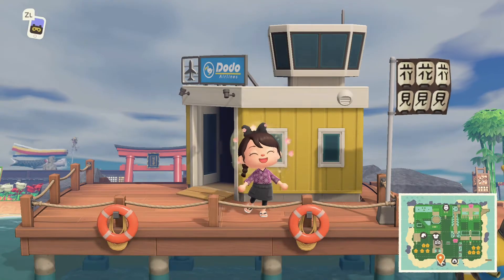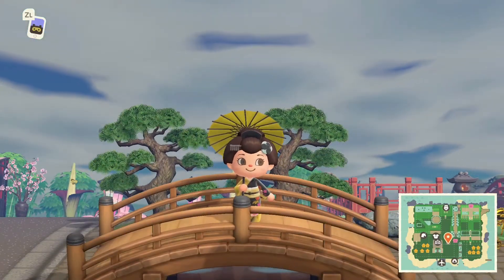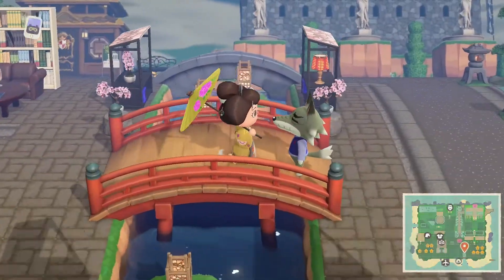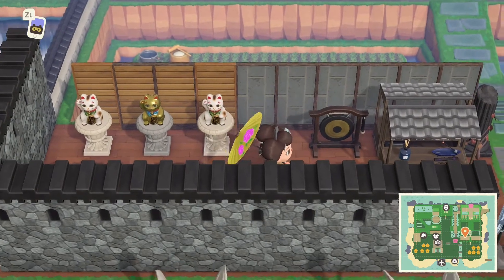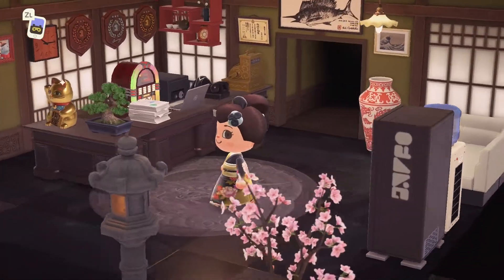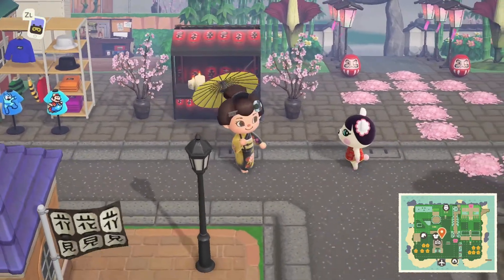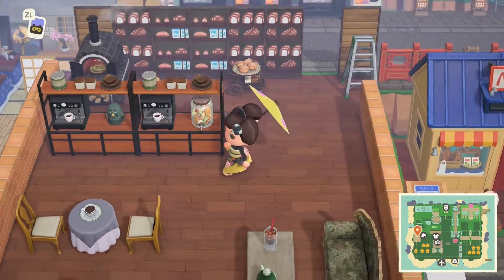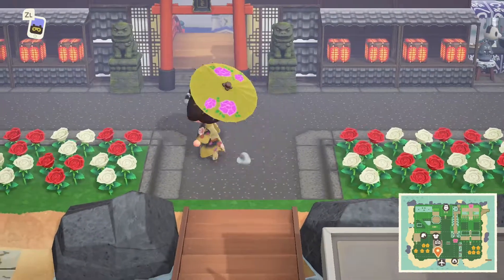Zen Inspired Island Tour Animal Crossing New Horizons | Paradise Subscriber Island Tour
Join me! Welcome to Paradise!  I’m super excited to feature this amazingly zen themed island from one of our subscribers Matt! Thank you so much for having us visit. This cherry blossom trimmed island will make you feel like you are traveling the beautiful zen gardens of Asia. Numerous overlooks and clever forced perspectives to see, zen garden aesthetic throughout. Island inspired by the new So many creative, zen and fun designs that are sure to inspire you!  Asian themed restaurant, beach side fish market, bank, with 2 player houses to explore!

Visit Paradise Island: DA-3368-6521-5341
Thank you Matt for letting us visit!

I want to see your Island next! Are you a subscriber and want to see your island’s dream featured on the channel? Check out the link below and fill out the subscriber island tour consideration request! I’m also taking RA tour requests for the DLC Happy Home Paradise.

I want to see your HHP Designs next! Are you a subscriber and want to see your Happy Home Paradise designs featured on the channel? Check out the link below and fill out the subscriber HHP design tour request!